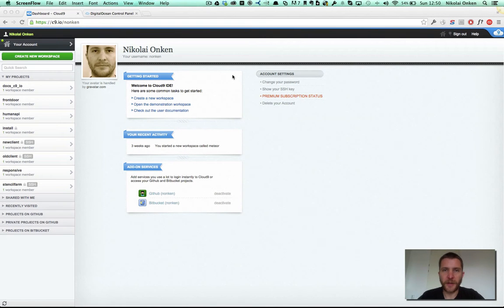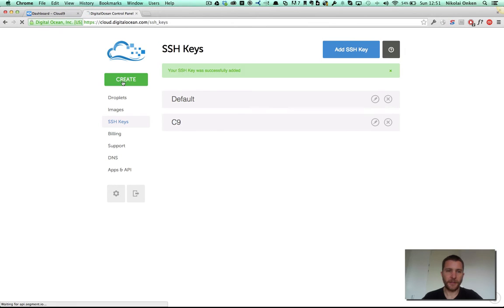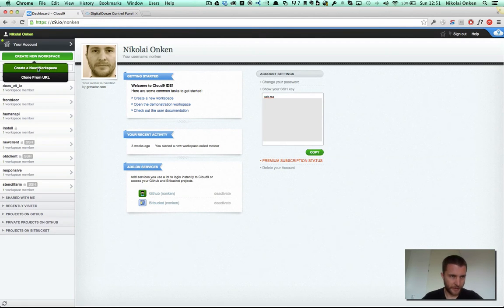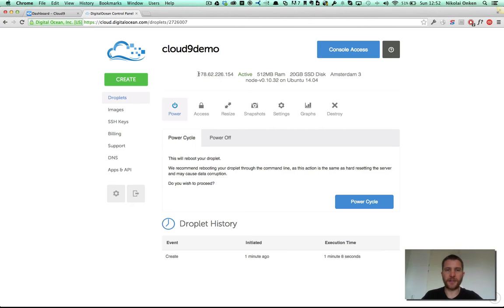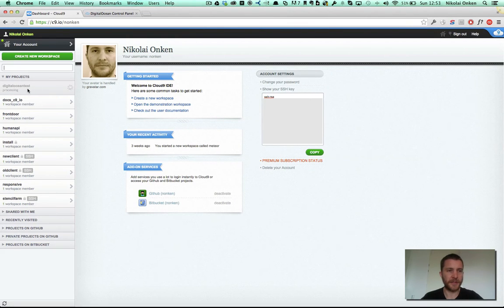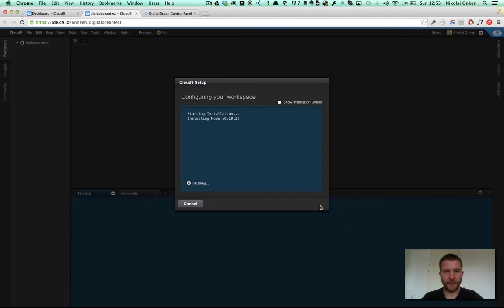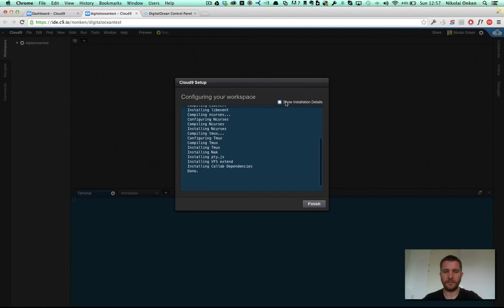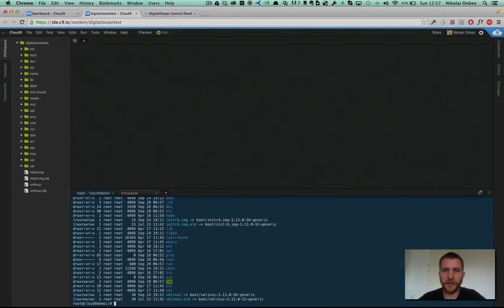Accessing a DigitalOcean droplet from Cloud9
It is incredibly simple to connect your Cloud9 environment to a DigitalOcean droplet. In this video you will find out how.